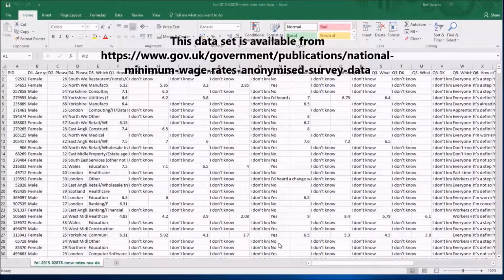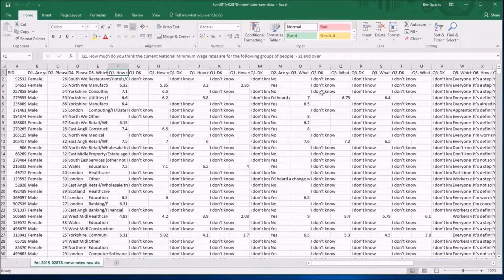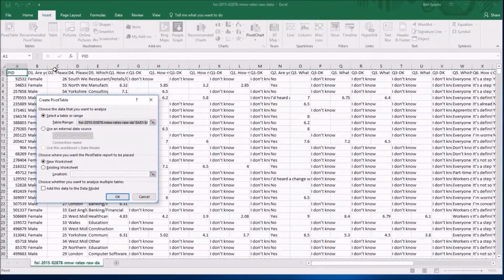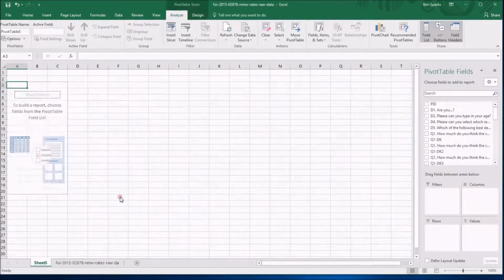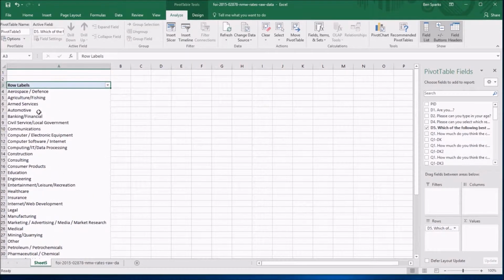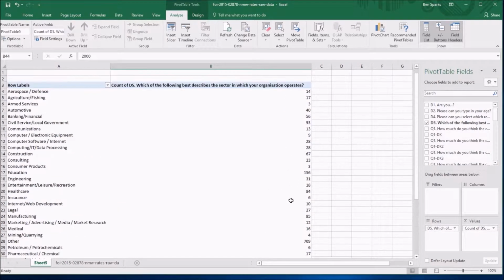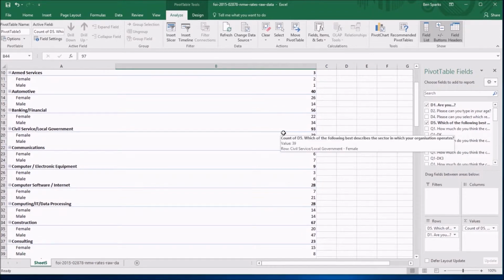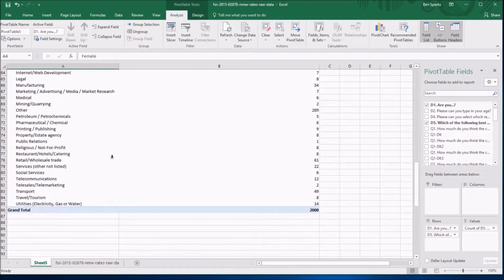6a Introduction to pivot tables in Excel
This video explains how to use a basic pivot table in Excel to analyse data from a Large Data Set. Excel Office 365 is used (this is the same as Excel 2016) but these techniques should work in most spreadsheet packages.